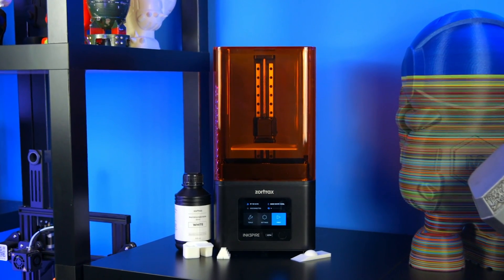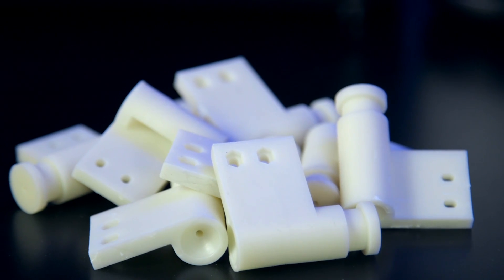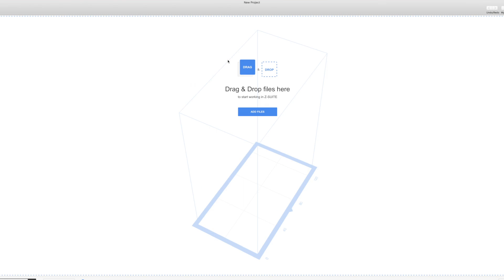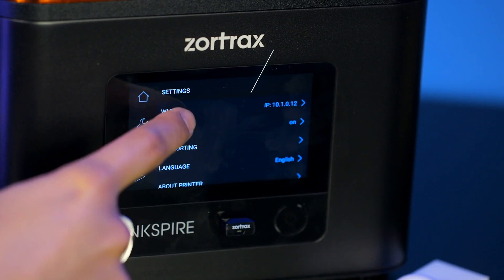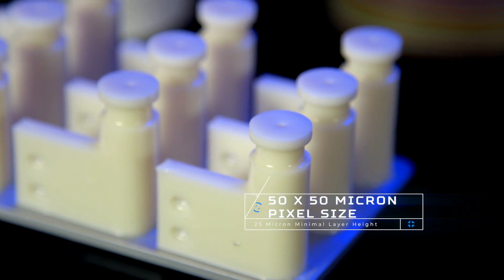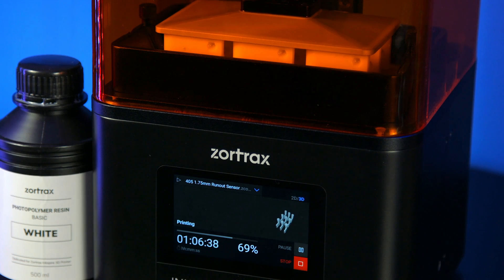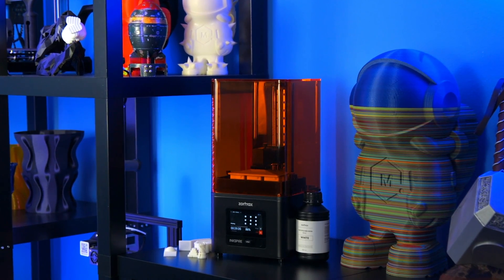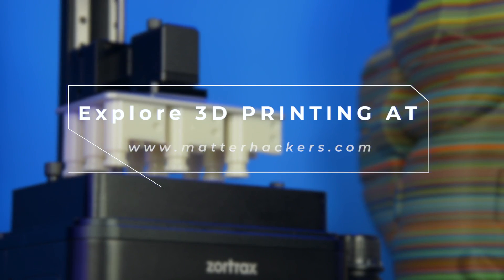Zortrax Inkspire UV LCD Resin Printer // 3D Printer Highlights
The field of high-resolution 3D printers continues to expand with the Zortrax Inkspire UV LCD Fully Assembled 3D Printer. Using LCD technology gives the Inkspire a leg up on other SLA methods with more speed, and more accuracy than ever before.